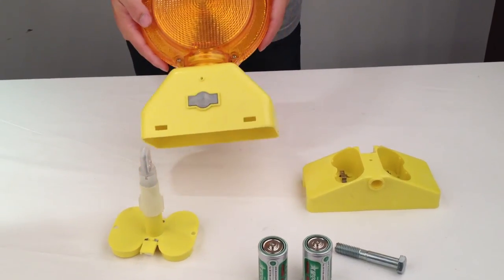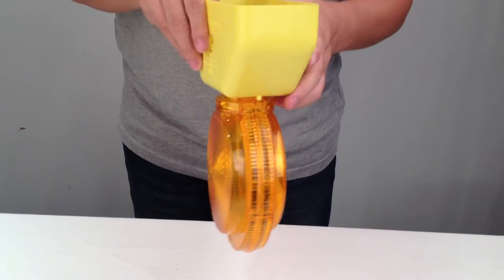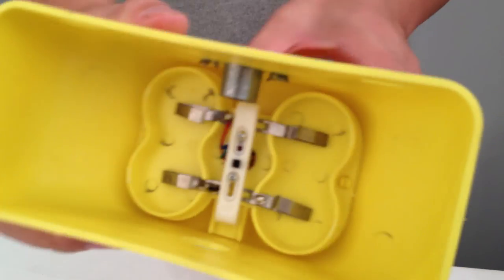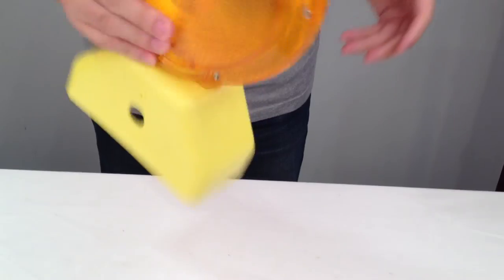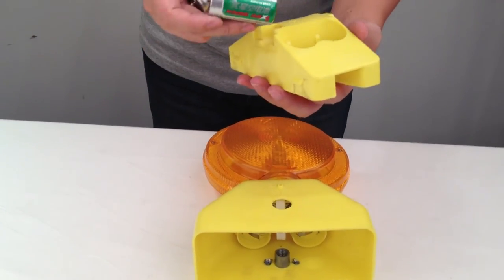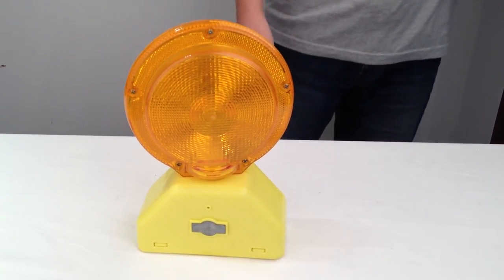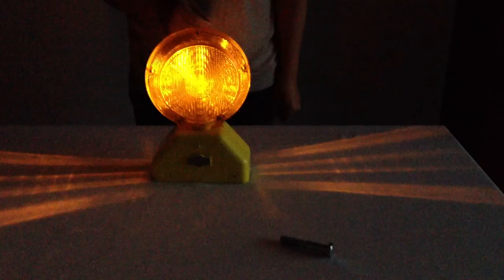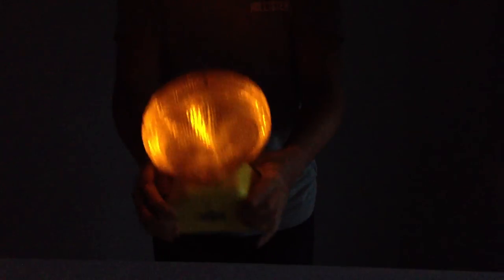Barricade Light F117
It can work by 2 D batteries or 4 D Batteries.
The mould has been changed on the edge of the amber base, So that you can put your fingures into the edges interor of this Barricade Light, And you can easily take the base out of the Led Barricade Light Box.